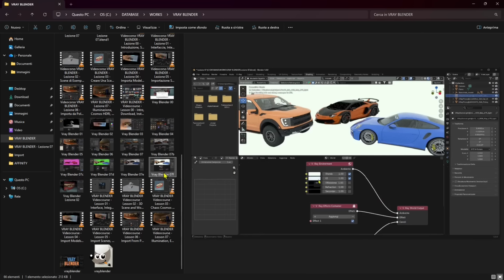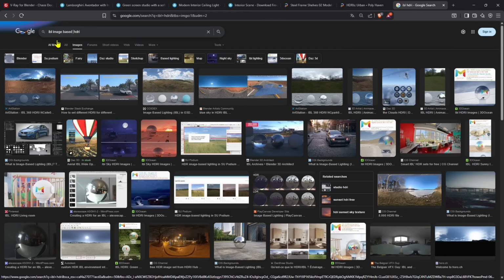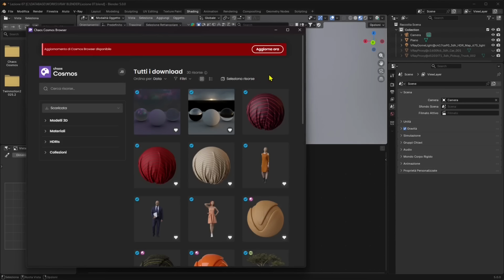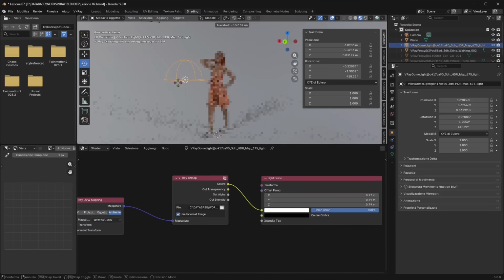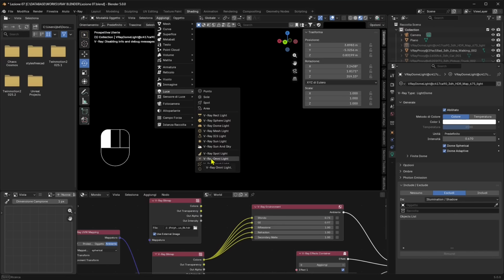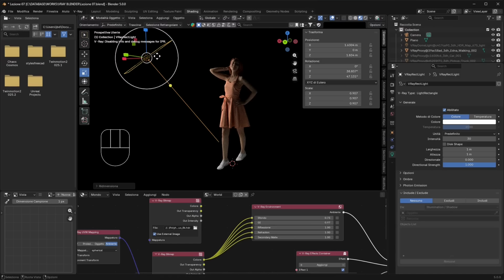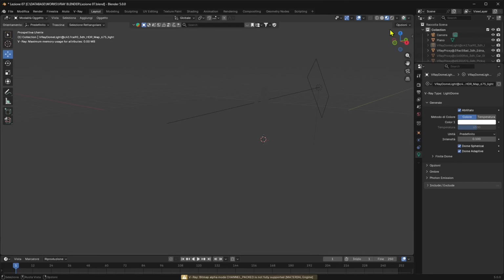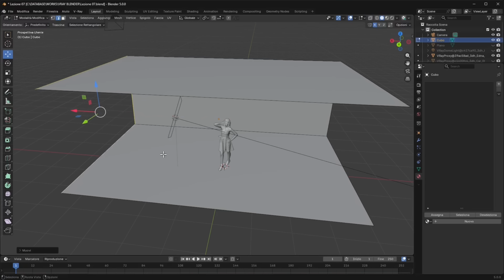VRAY BLENDER - Lesson 08 - Lighting, Artificial Lights, Photo Studio Set, Product Visualization